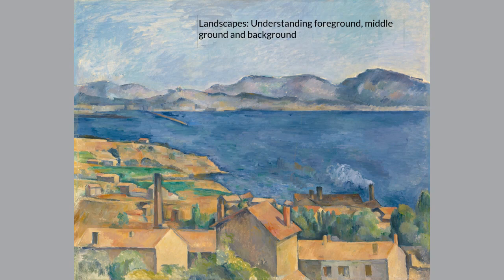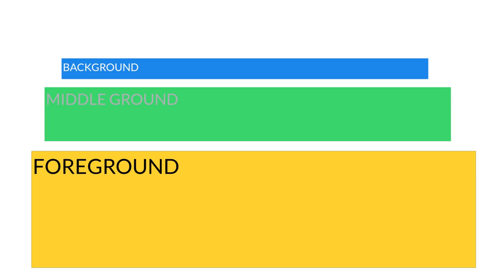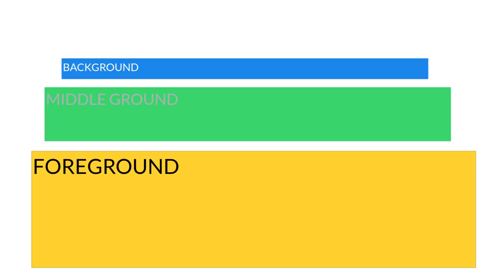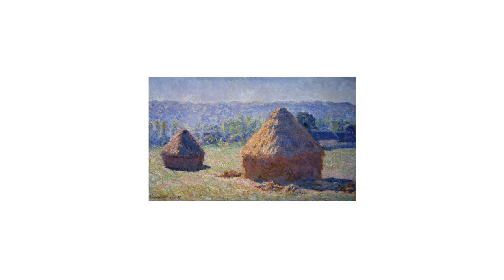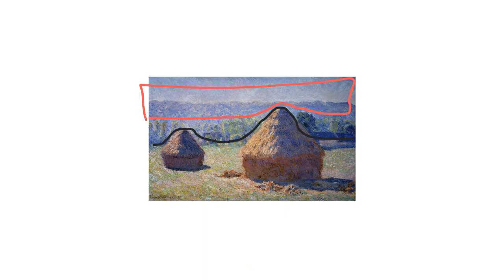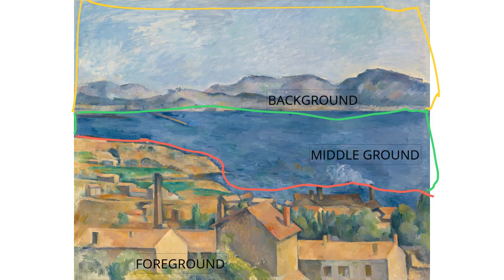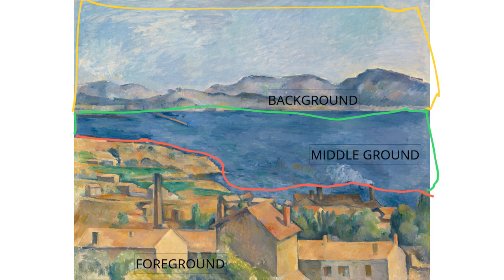Landscapes: Understanding foreground, middle ground and background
this video will explain foreground, middle ground and background